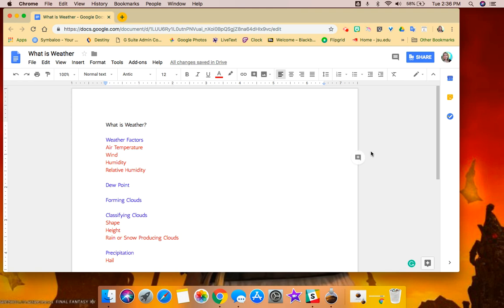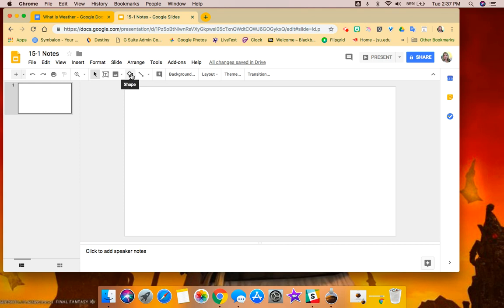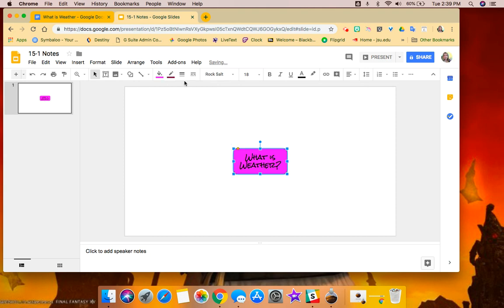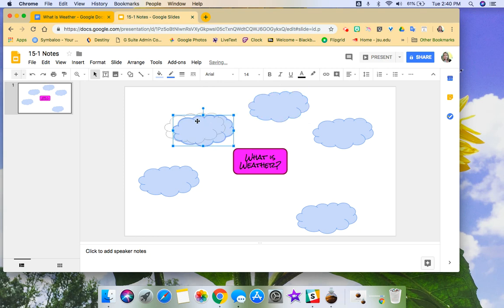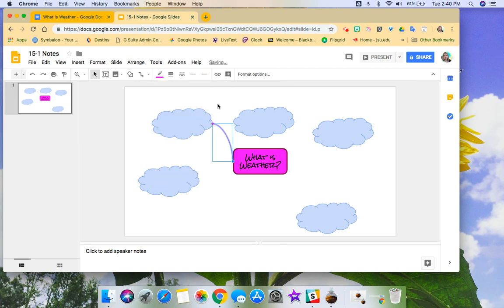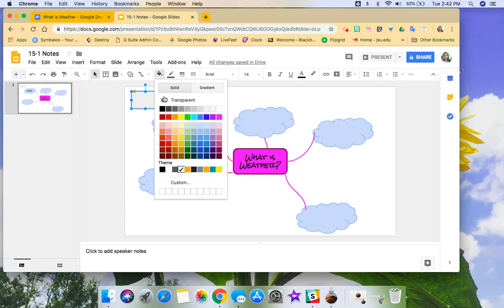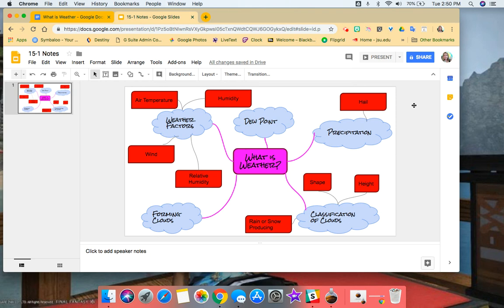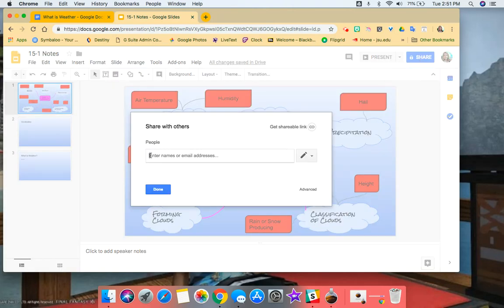Science Notes in Google Slides